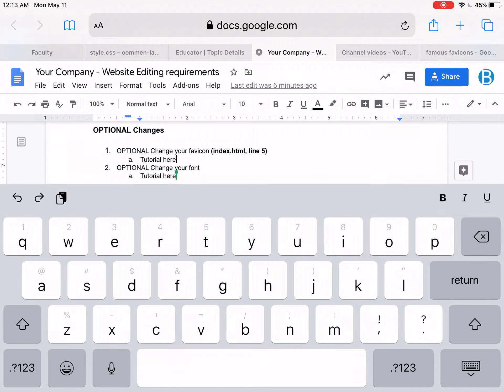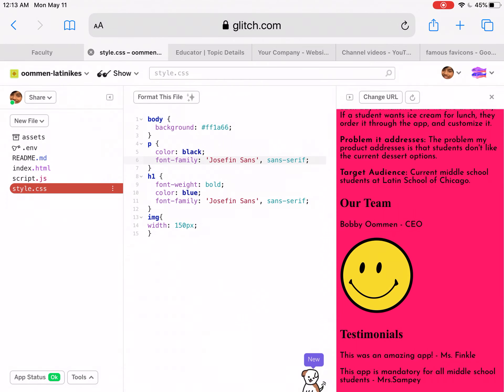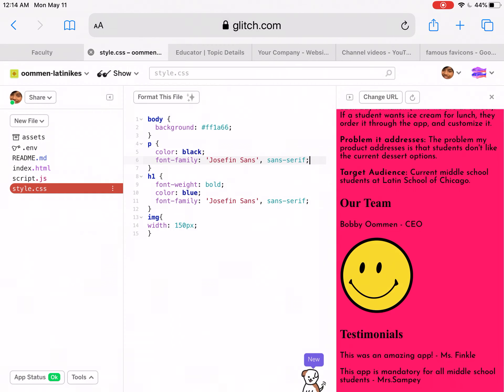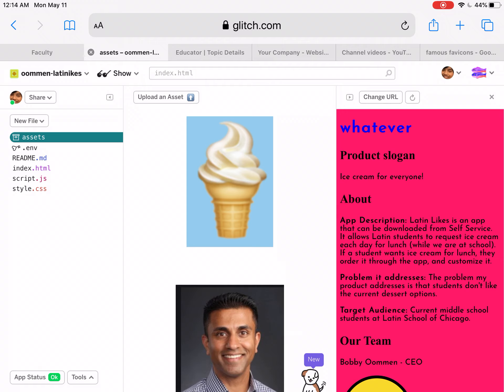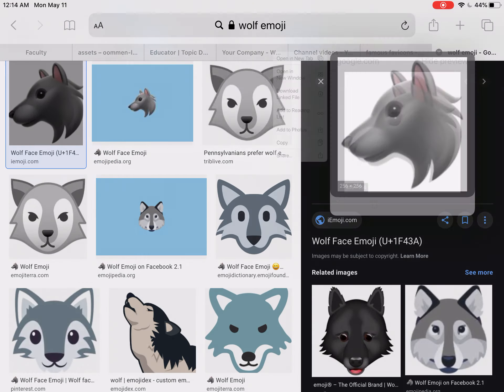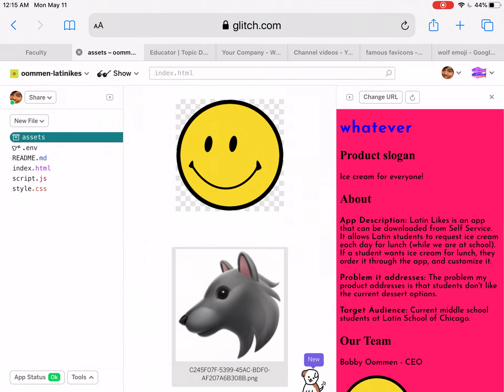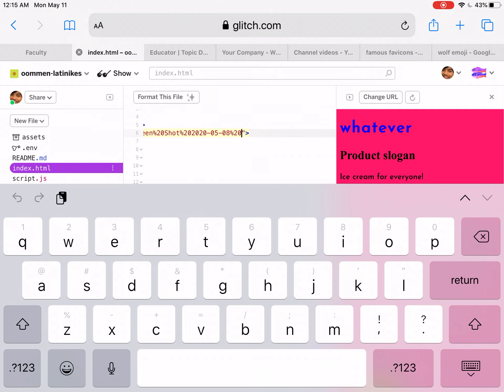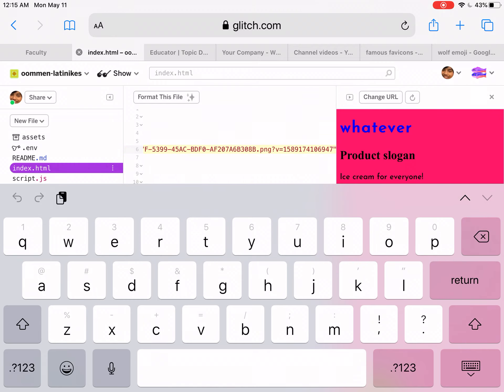5th CS - Adding A Favicon